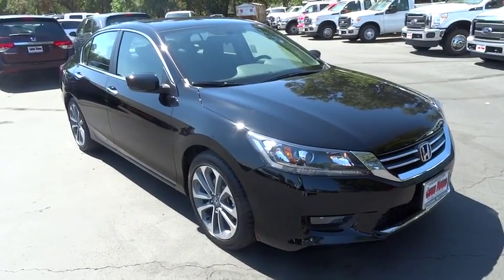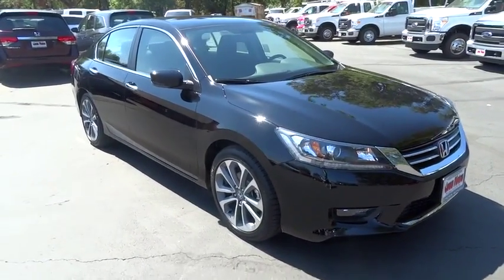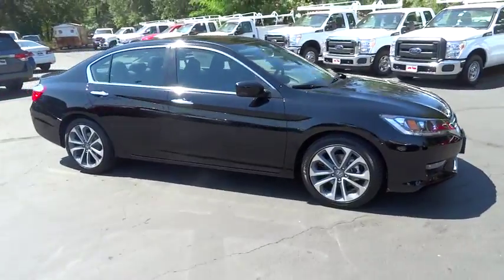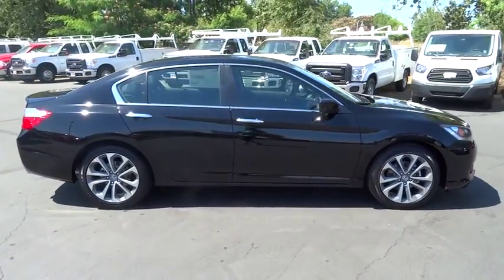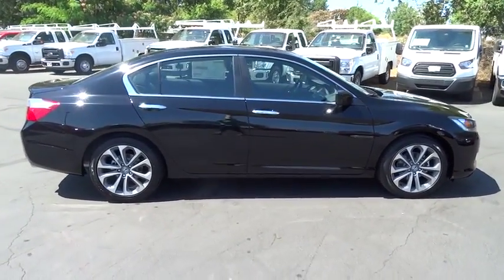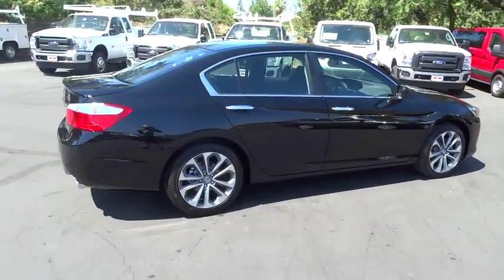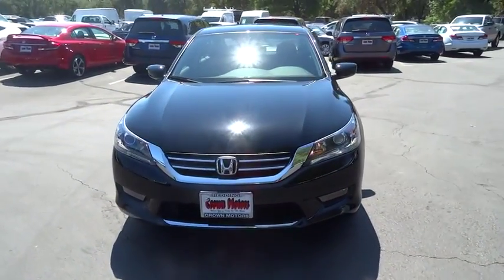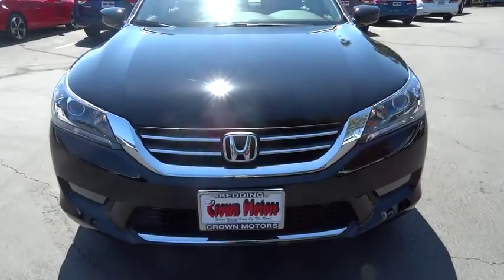2015 HONDA ACCORD Redding, Eureka, Red Bluff, Northern California, Sacramento, CA 15H1093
2015 HONDA ACCORD